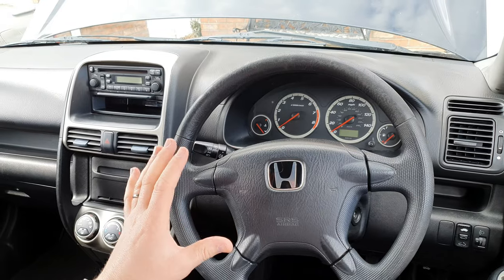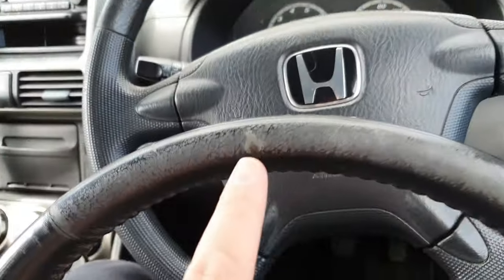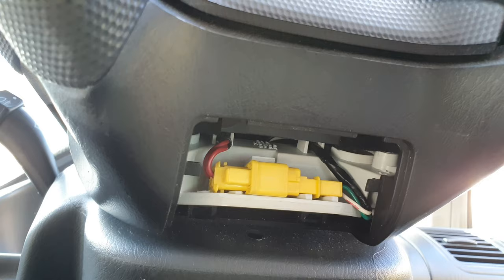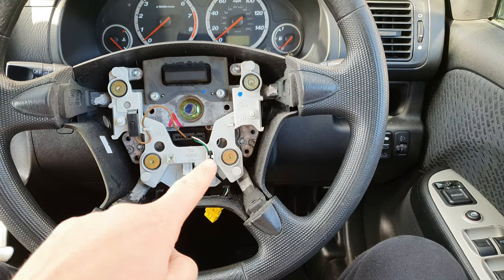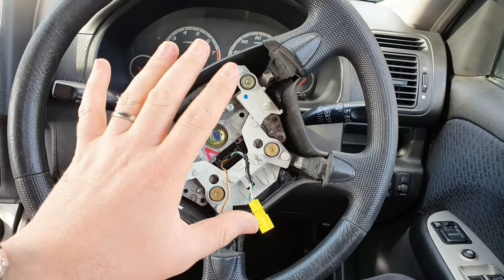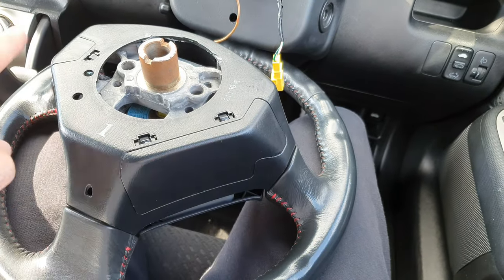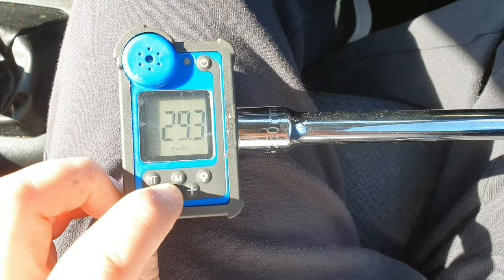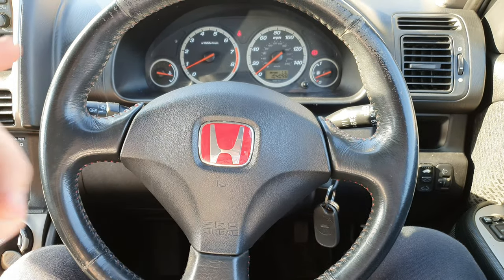type r steering wheel install/how to change steering wheel/steering wheel replacement with airbag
In this video I change my crv steering wheel to a honda civic type R steering wheel, it is very easy but there are some things you need to know for safety reasons so check out this video to find out what the correct way is to install your new steering wheel.
i have made this paragraph to help the youtube algorithm help you find this video and how to change honda steering wheel also
how to remove honda steering wheel, honda crv steering wheel removal is easy and this is how to change steering wheel, if you need a steering wheel replacement or a steering wheel replacement with airbag it is very easy doing a steering airbag replacement, this is my type r steering wheel install please enjoy the video.

artist: Dyalla
title: Treat Yourself